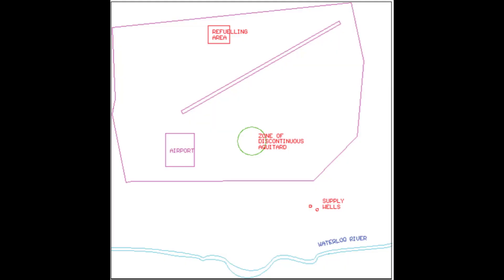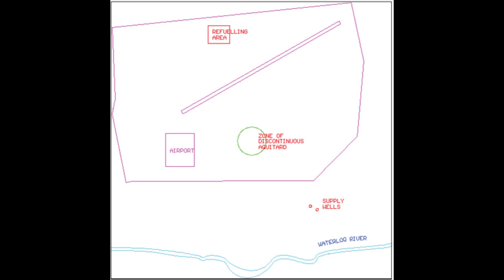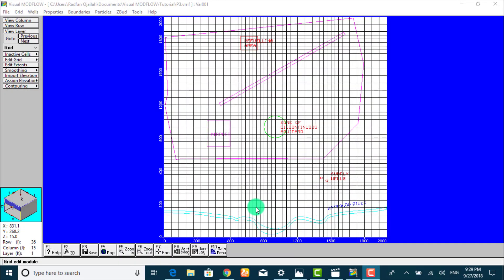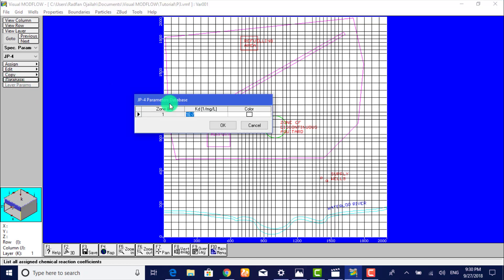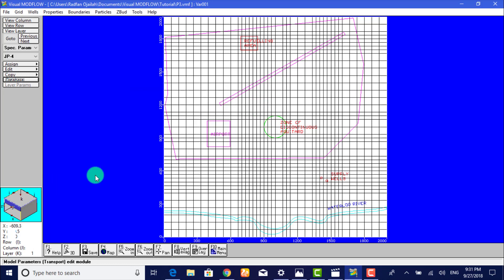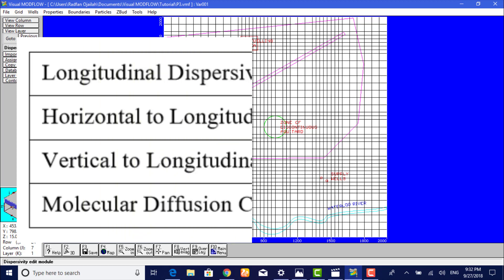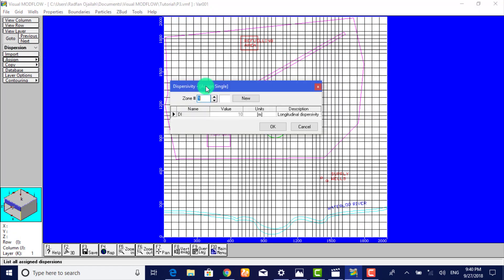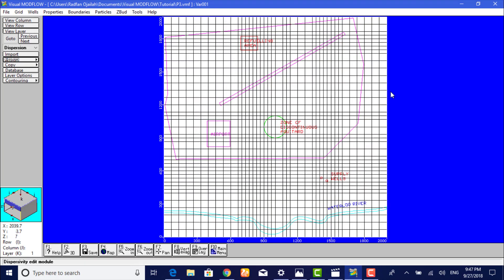Module 2- Section 7: Setting up the Transport Model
Visual Modflow
This video  outlines the steps necessary to complete a simplified transport model. For the purposes of this tutorial the focus will be on the basic setup using MT3DMS, the public domain contaminant transport program.

visual modflow flex 5.1 tutorial,
visual modflow tutorial,
visual modflow latest version,
visual modflow flex tutorial